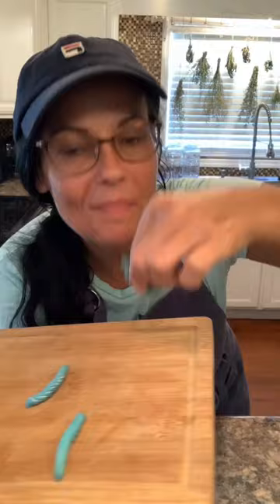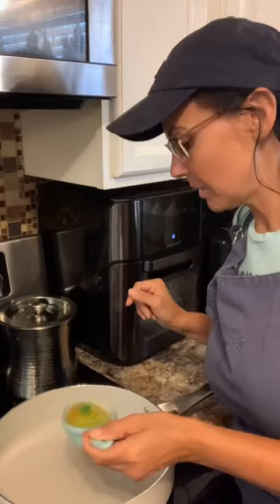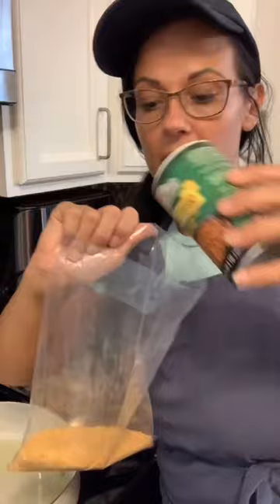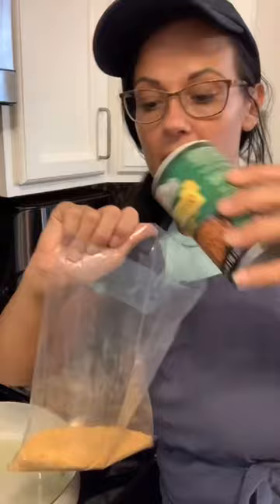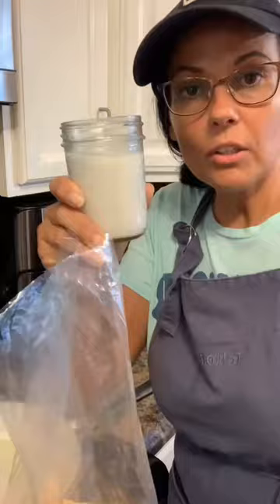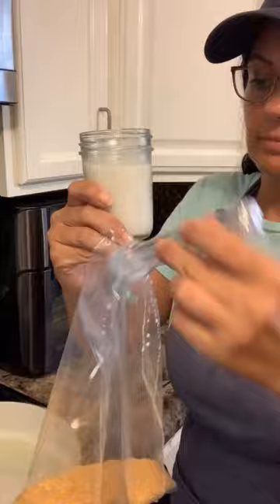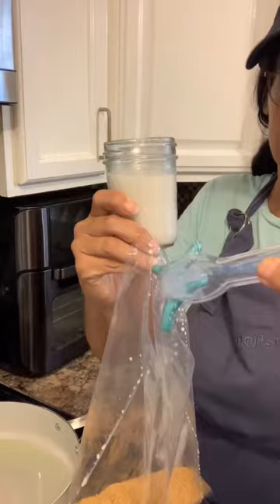Fried Green HornWorms🐛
Fried green Horn Worms!